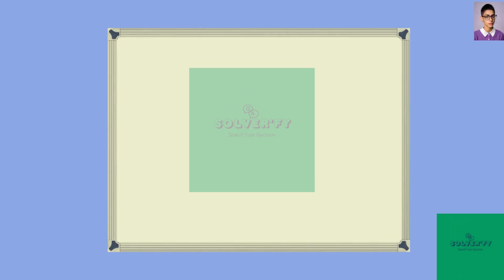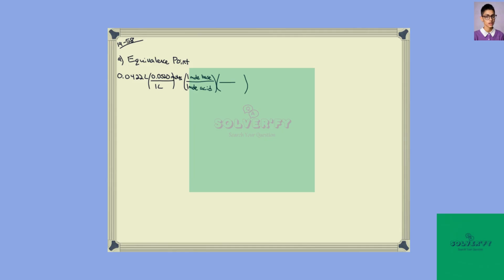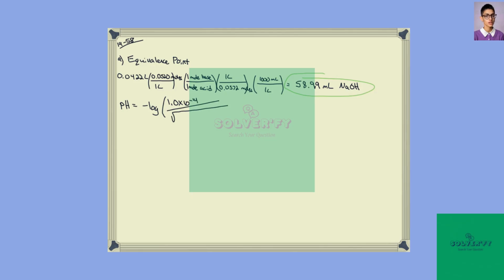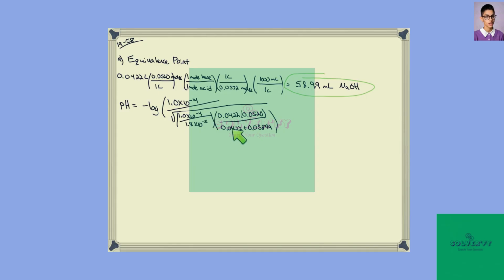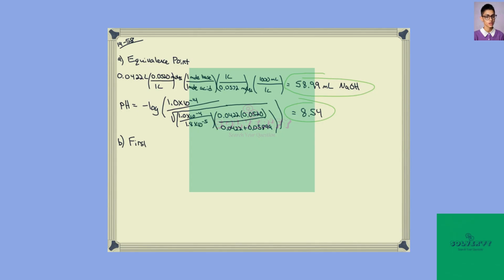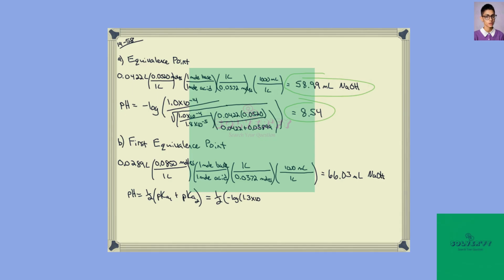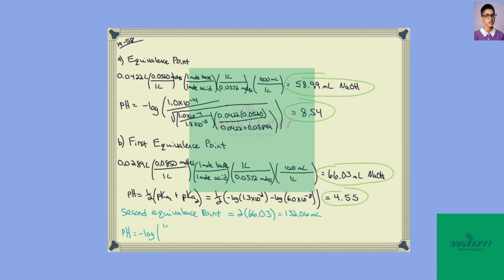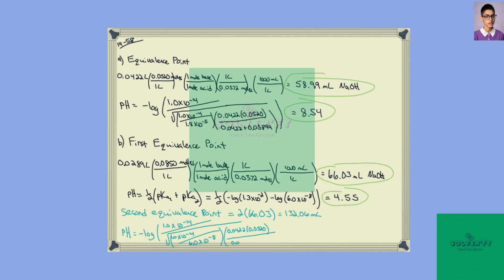[Chemistry] Find the of the equivalence point(s) and the volume of 0.0372 needed to reach the